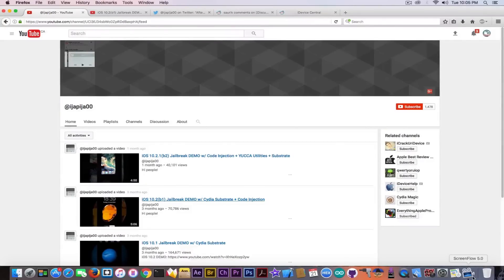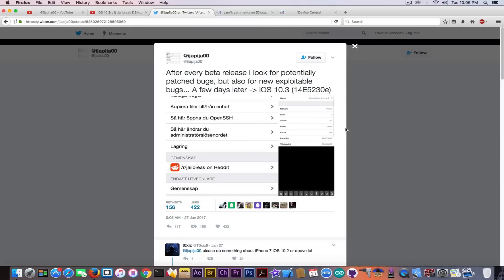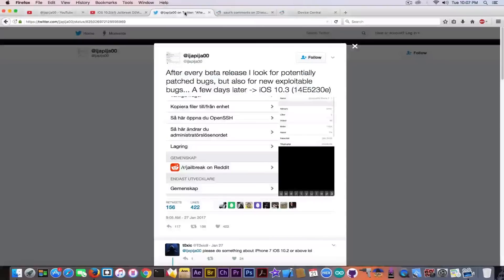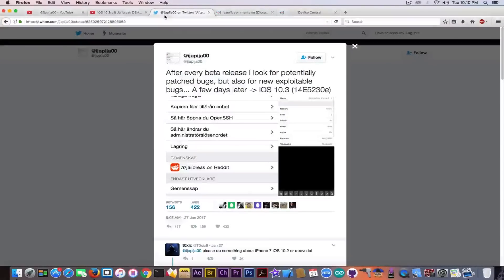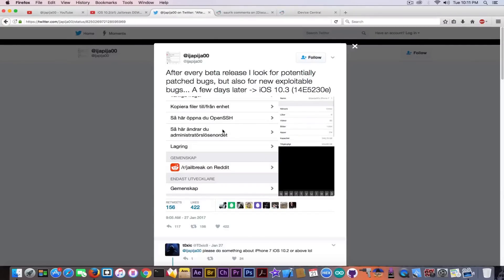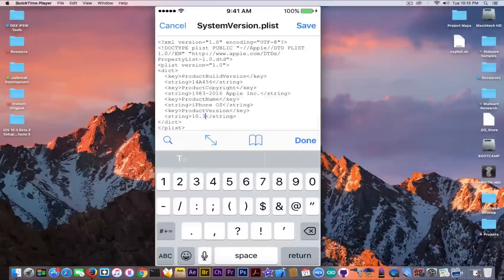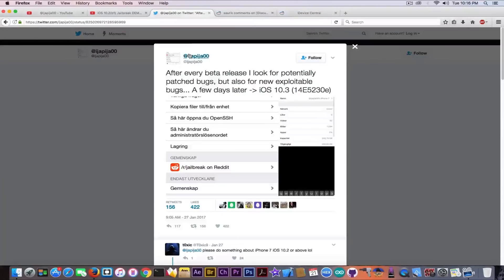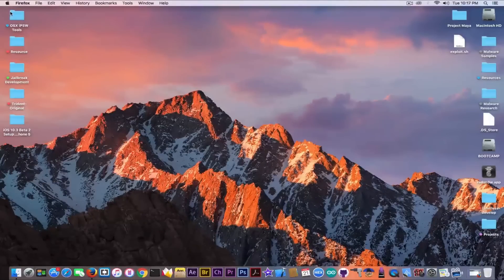iOS 10.3 Jailbreak Demoed | Is it Real?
Following up a popular request on my twitter, today we discuss about an iOS 10.3 Beta Jailbreak Demo carried out on an iPhone 7 by ijapija00. So to recap: We're talking about an iOS 10.3 Jailbreak, which means none of the Project 0 Exploits are used as they were patched in iOS 10.2.1, and we are talking about iPhone 7 that not even Todesco managed to Jailbreak completely yet. We're going to analyze the credibility of the author, considering the fact that the author of the demo is notorious of iOS 10.x Jailbreak demos and also the man behind YUCCA Utilities.

So, we know he is a tweak developer and he attempted to make the Substrate "Fix" for Yalu Jailbreak Beta 1 /2, one month ago and @saurik and Luca Todesco bashed him for that saying that his fix is rather dangerous for the Jailbreak community as it enables substrate by disabling important security measures put in place to prevent various others even worse issues. Despite the beef between him and the Cydia creator and Yalu author, we know can code. This is a good start, but is it enough to be able to Jailbreak a new iOS version that not even well known hackers Jailbroke yet? I personally have nothing against this guy, but I won't believe anything Jailbreak related unless fully published. Let's find out.